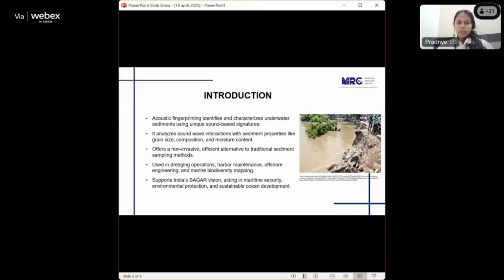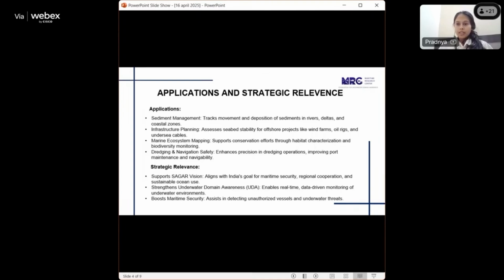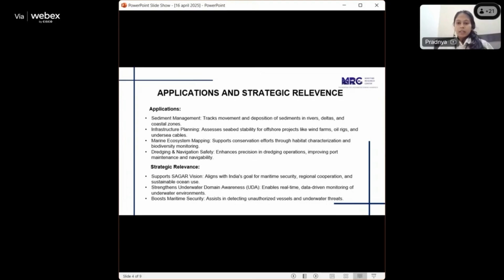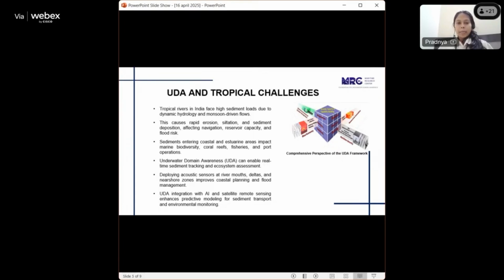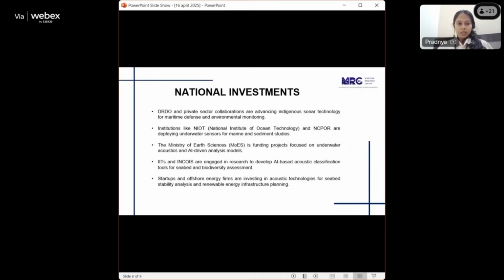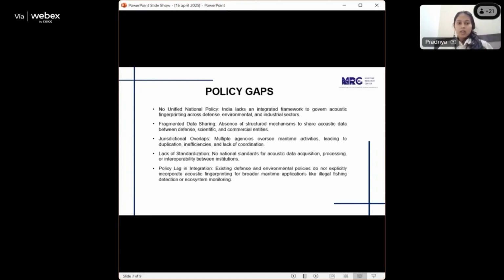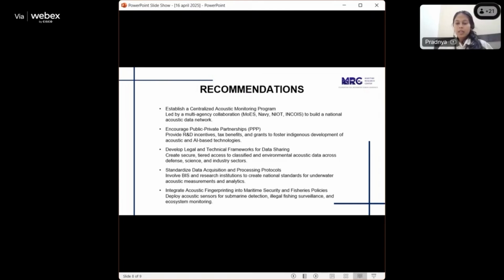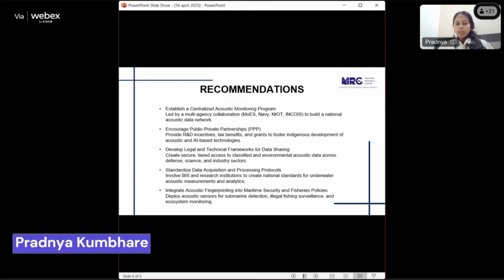Pradnya Kumbhare | A DECADE OF SAGAR: ALIGNING VISION WITH REALITY THROUGH (UDA) | 16 April 2025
🔴 LIVE Webinar | A Decade of SAGAR: Aligning Vision with Reality Through Underwater Domain Awareness (UDA)
🌐 Watch & Engage Live

As India marks the 10-year milestone of its landmark Security and Growth for All in the Region (SAGAR) vision, this webinar offers a timely reflection on its impact, challenges, and the way forward. Unveiled by the Hon’ble Prime Minister in 2015, SAGAR is much more than a maritime doctrine—it is a strategic call for regional leadership, sustainable development, and maritime security across the Indian Ocean Region (IOR).

In this exclusive session, experts will unpack how the Underwater Domain Awareness (UDA) Framework—pioneered by the Maritime Research Center (MRC) and NirDhwani Technologies—is emerging as a critical enabler for achieving SAGAR’s aspirations.

🔍 Why it matters:
Over 90% of resources and risks in the IOR lie beneath the ocean’s surface. The UDA framework brings a strategic and scientific lens to harnessing these opportunities while ensuring environmental sustainability, acoustic superiority, and digital transformation. This is India’s opportunity to lead the world in Marine Spatial Planning, strategic deterrence, and resilient governance.

🌊 Key Themes of the Webinar:
- Reflecting on 10 Years of the SAGAR Vision
- Strategic Security & Maritime Power Dynamics in the Indo-Pacific
- Underwater Threats, Climate Change, and Sediment Management
- Building Indigenous Capacity & Acoustic Capabilities in Tropical Waters
- Blue Economy Development & Sustainable Marine Governance
- Empowering Coastal Communities and Youth through UDA
- Marine Spatial Planning (MSP) for Policy-Technology Integration
- Cultural Maritime Legacy and Modern Geopolitics

✅ Insights into the real-world implementation of SAGAR and UDA
✅ Multi-sectoral perspectives—from diplomacy and defense to science and sustainability
✅ A clear roadmap for India’s maritime strategy in the Indo-Pacific
✅ Opportunities for youth, academia, policymakers, and technologists to collaborate

🌐 Let’s Dive Deeper Beneath the Surface—Together, let’s shape the future of India’s maritime strength and sustainability.